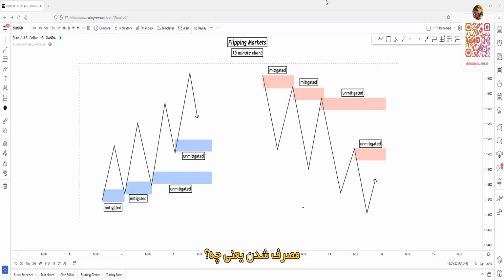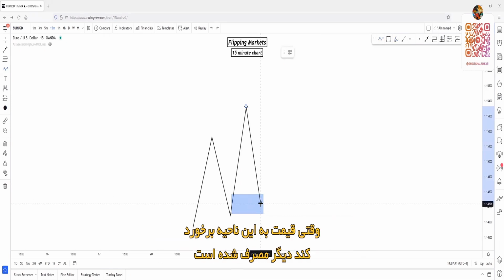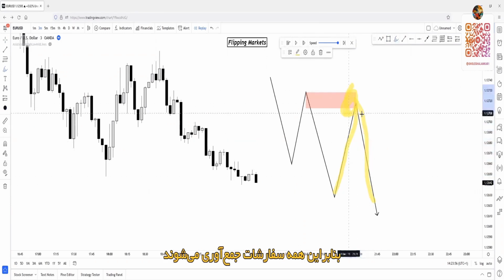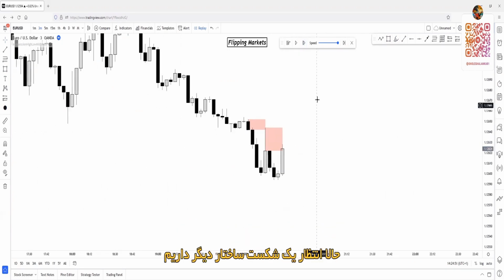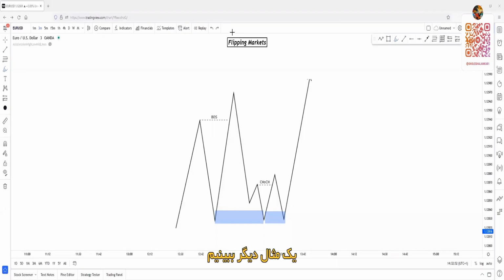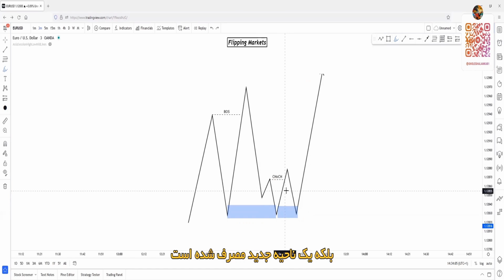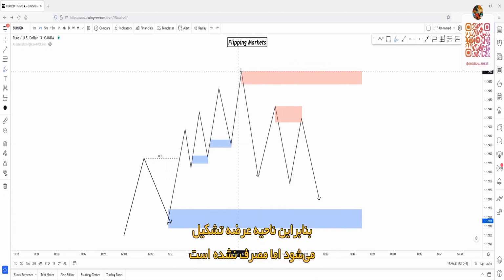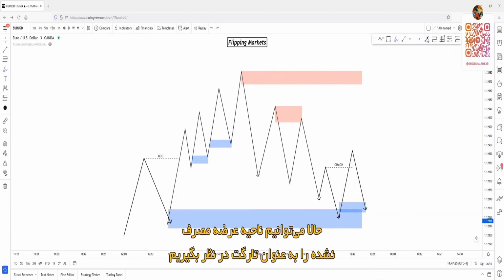Flipping Market 1.4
Flipping Market part 4